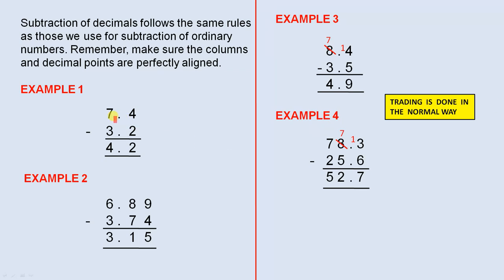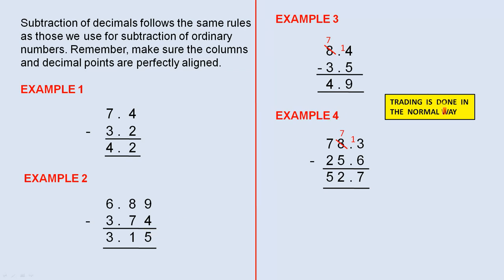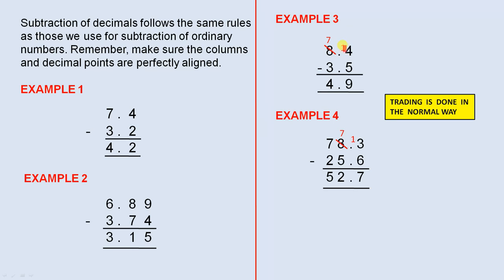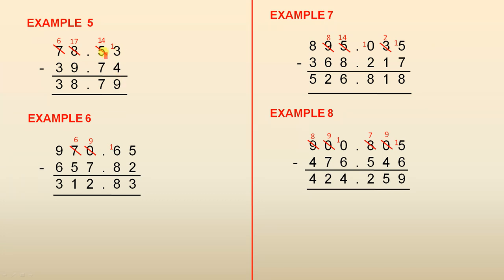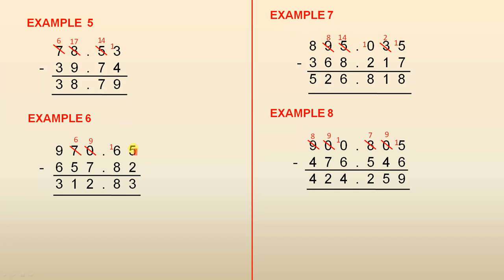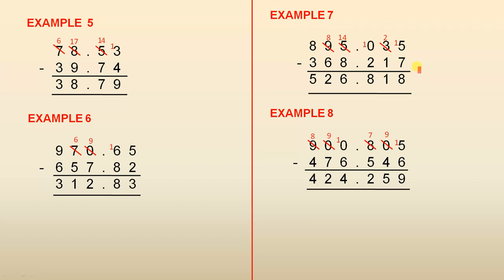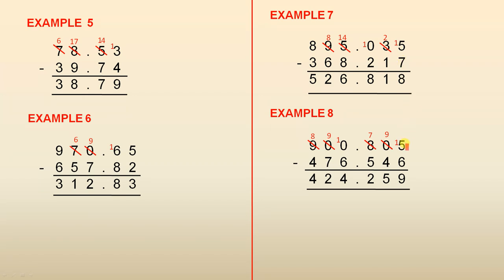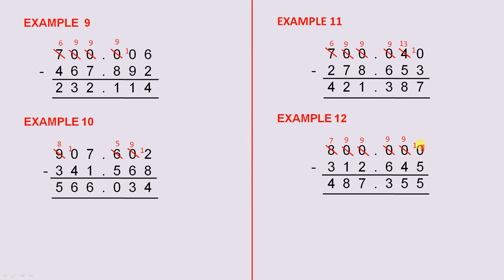Subtraction of Decimals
In this video we show how to subtract decimals by using trading.